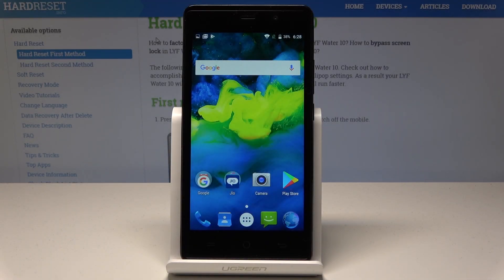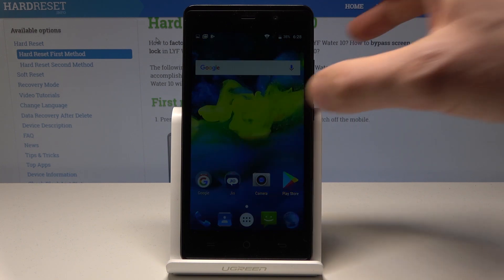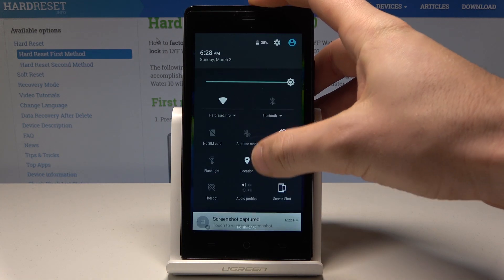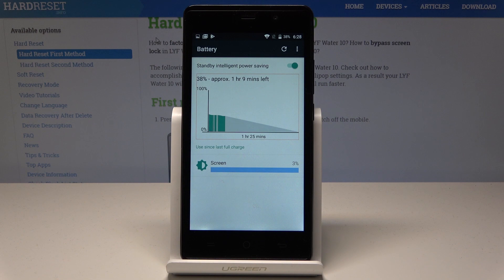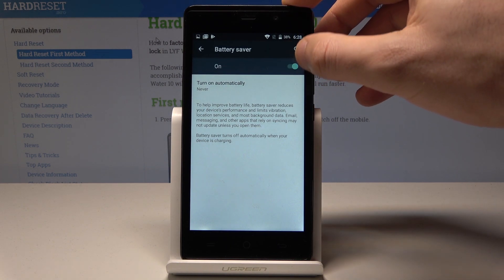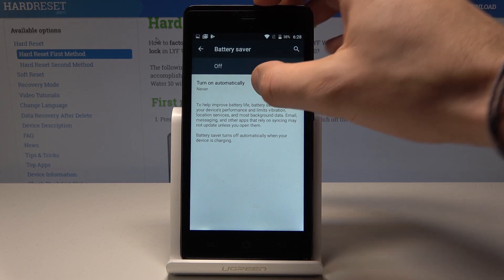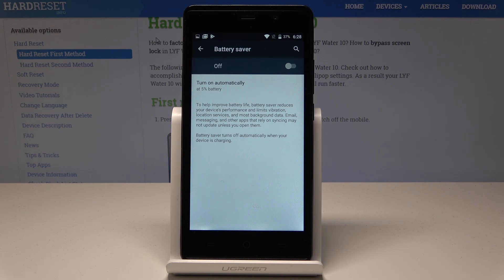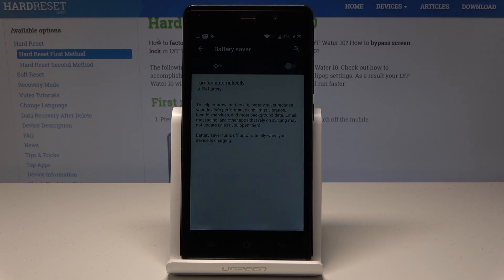How to Enable Power Saving Mode in LYF Water 10 - Battery Saver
Learn more about LYF Water 10:
Do you want to extend the battery life to don’t worry again about the charging battery few times per day? When the Battery Saver is turned on you can use your device way longer. Check out the instruction above and learn how to turn the battery saving mode on and off whenever you need.

How to enable Power Saving Mode in LYF Water 10? How to activate Low Power Solution Mode in LYF Water 10? How to Extend Battery Life in LYF Water 10? How to Save Power in LYF Water 10?